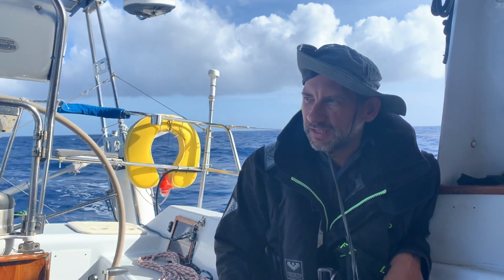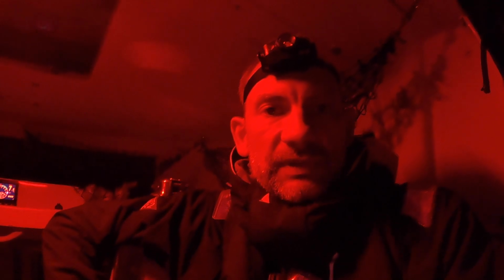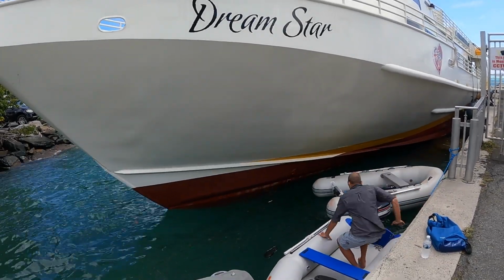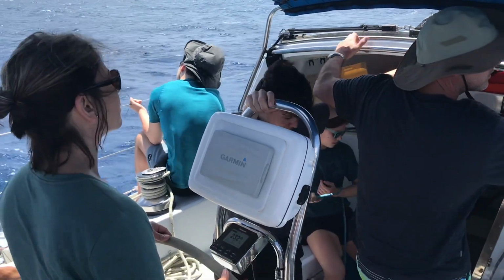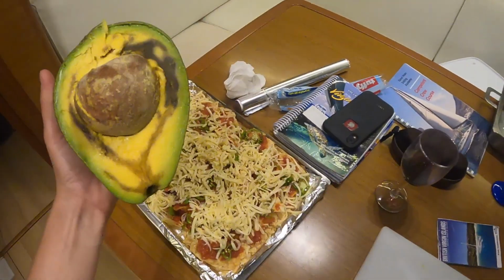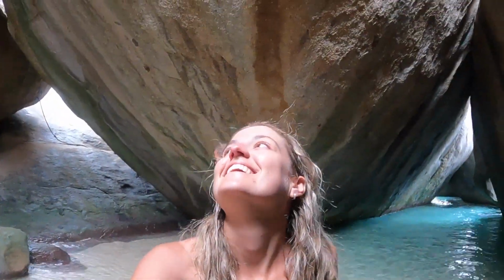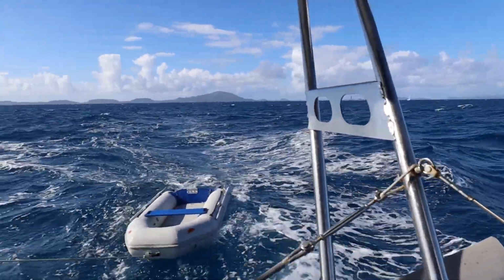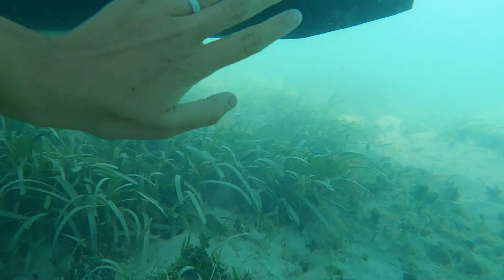Sailing to the British Virgin Islands. From the Baths Boulder's to Butterflies EP 10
We have departed Dominica and on our way to the British Virgin Islands, and have to enter at night! Once there we explore the island of Tortola and meet up with family before we explore the famous Baths on Virgin Gorda. Leverick bay offers a great sunset and we anchor in the shallowest water we have ever anchored. What is the shallowest you dare go?